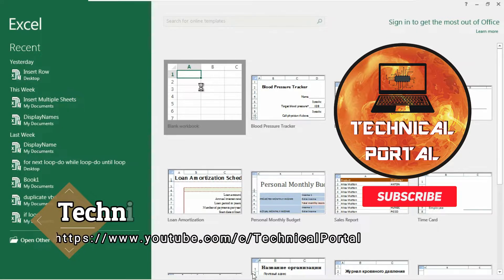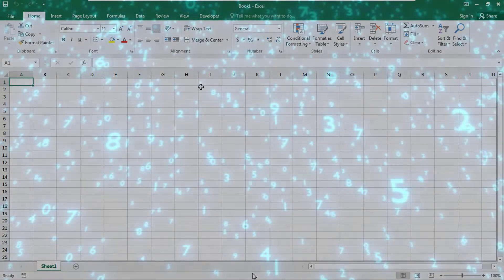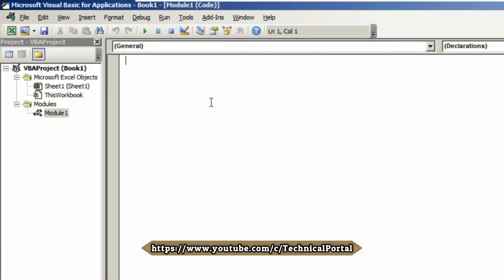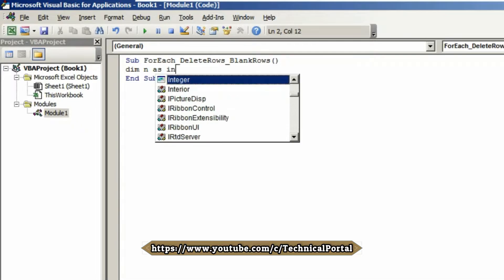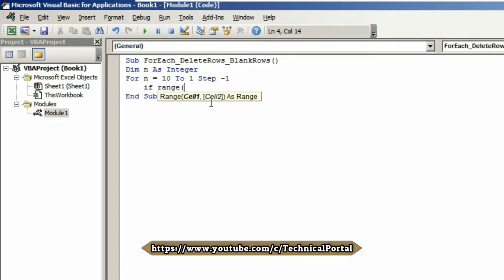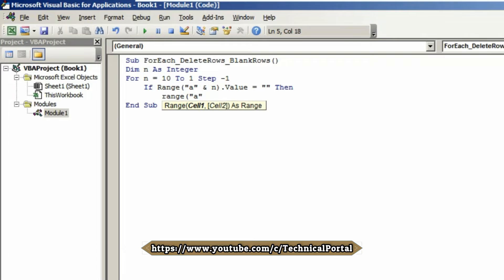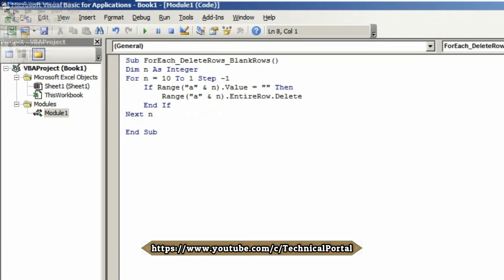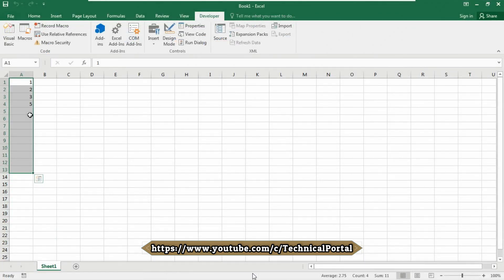Microsoft Excel Short VBA Code #14 | How to Delete Entire Row if A Cell is Blank using VBA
In this video we'll learn the VBA Code to Delete Entire Row if A Cell is Blank using VBA.
Hello Friends..

Here is my new video on Advance MS Excel Short VBA Code.. In my every video I've tried my best to show you the basics of excel, and I'll try my best to make my videos so easy to understand for yourself..

Related Words: excel vba debugging,how to debug a macro in excel,debug vba,errors and debugging in excel,vba editor,what is editor tab,online vba editor,customize vba editor,dockable vba,vba editor,vba debug,visual basic editor,edit macros in excel,excel vba editor,excel vba,macro excel,visual basic excel,vba cells,vba code,vba with,for vba,vba rogramming,vba macros,makro excel,excel vba cells,vba excel pdf,excel vba programming for dummies,learn vba,vba list,vba if and,vba basics,create macro in excel,vba copy paste,advance excel,power query,excel visual basic editor,Excel vBA tutorial for beginners,What is VBA in Excel?, Start Learning VBA Series, MIS IN EXCEL, MIS EXCEL TUTORIAL,vba tutorial,excel vba tutorial,excel macro tutorial,microsoft vba,excel vba programming,vba tutorial pdf,excel, microsoft excel, excel tutorial, macro help, vba help, teachexcel, teachexcel.com, excel vba macro, ms excel training, ms excel, ms office, excel vba macro help, excel training, macros tutorials, macro training, excel macros, excel vba, macro recoder, vba, macro, macros, record macros in excelexcel, microsoft excel, excel tutorial, macro help, vba help, teachexcel, teachexcel.com, excel vba macro, ms excel training, ms excel, ms office, excel vba macro help, excel training, macros tutorials, macro training, excel macros, excel vba, macro recoder, vba, macro, macros,record macros in excelexcel,excel macros,macros,macro,macros en excel,excel vba,excel macro,macro excel,macro in excel,excel 2013,excel macro tutorial,macro in excel for beginners,macros excel 2016,microsoft excel (software),excel 2016,macro en excel,ms excel macros,curso de excel,excel in hindi,excel macros 101,basics of excel macros,creating excel macros,aprende excel y macros,excel macros move data,excel avanzadoexcel vba,vba,excel,microsoft excel (software),vba excel,excel vba tutorial for beginners,ms excel vba,excel macros,curso excel vba,macro excel vba,learn excel vba,o que é excel vba,excel vba course,excel vba macros,filter excel vba,excel 2010,excel 2013,excel vba tutorial,excel vba copy paste,learn excel vba free,learn excel vba macro,macro in excel,excel vba programming,learn excel vba onlineexcel vba,